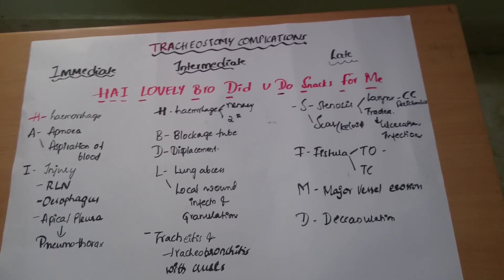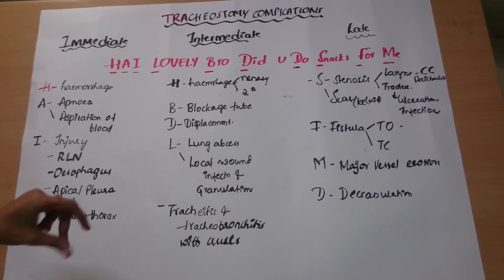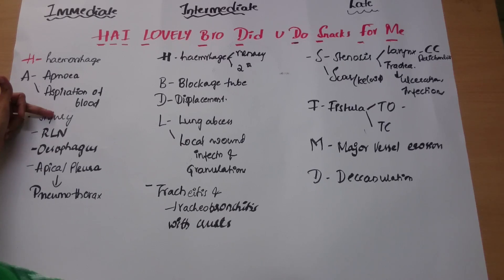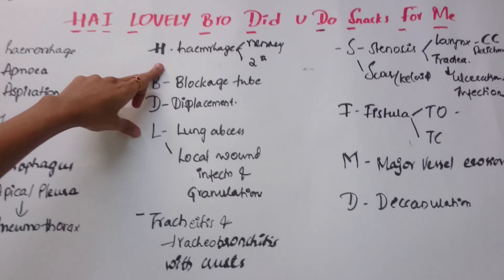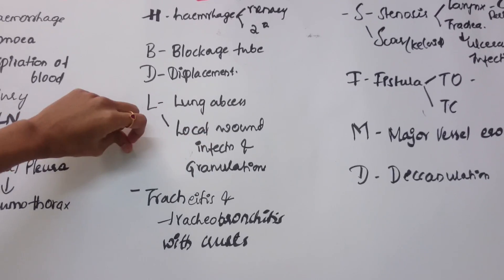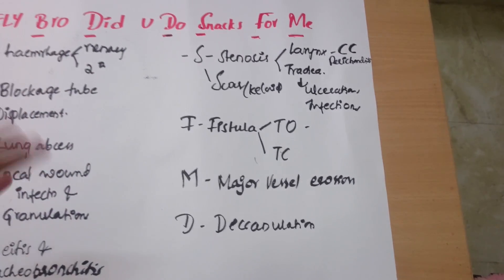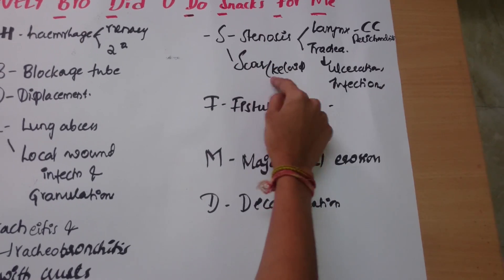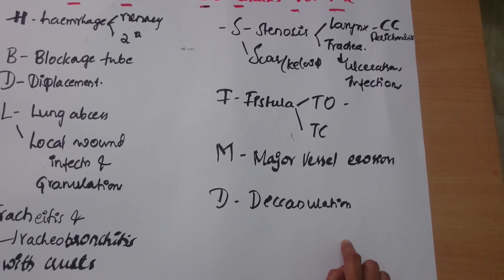Tracheostomy complications with mnemonic